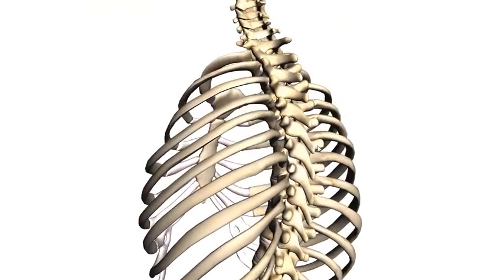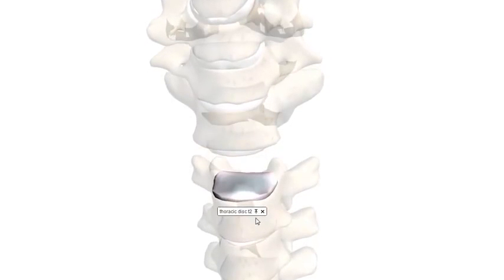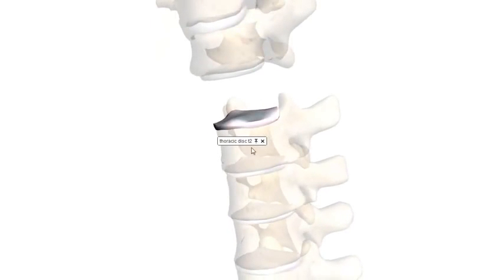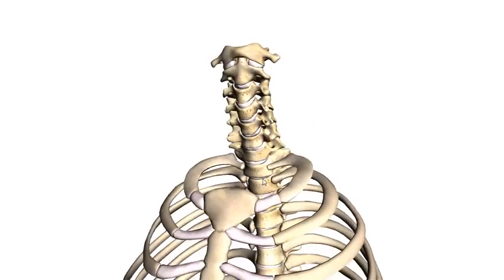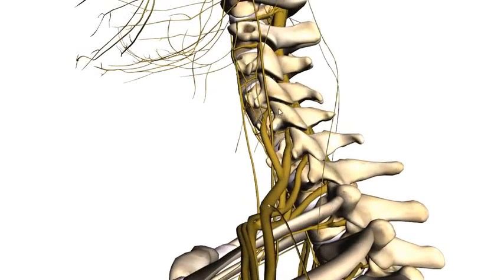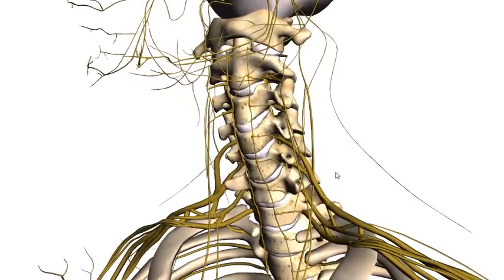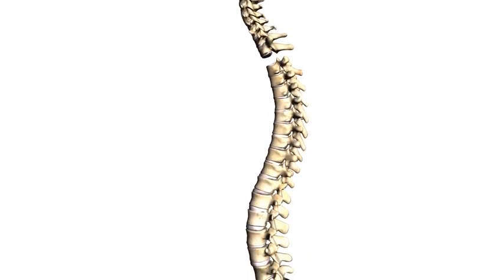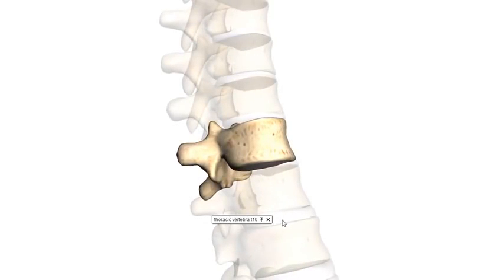[Thoát vị đĩa đệm có chữa được không]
Chữa thoát vị đĩa đệm bằng nắn cột sống gia truyền LH 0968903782